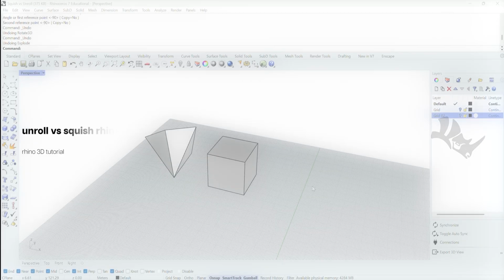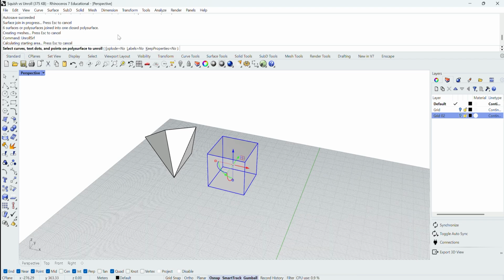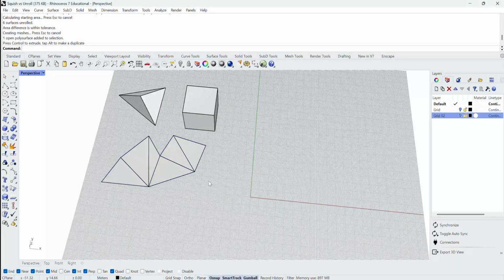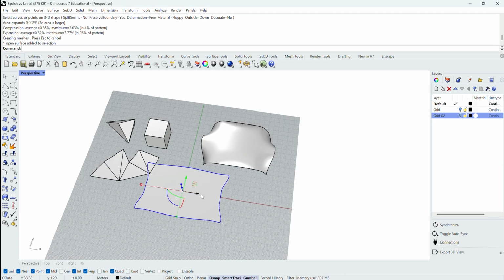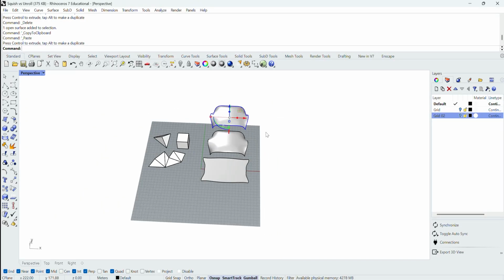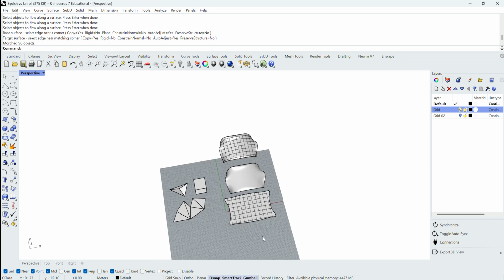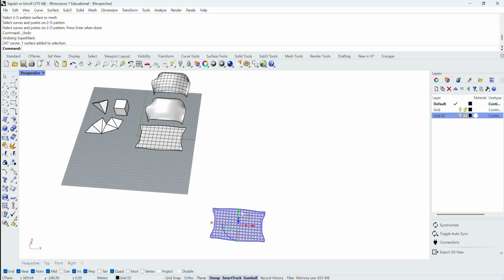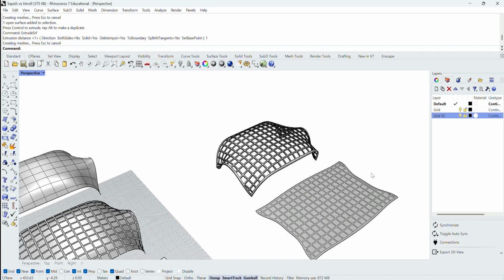Unroll vs Squish command in Rhino